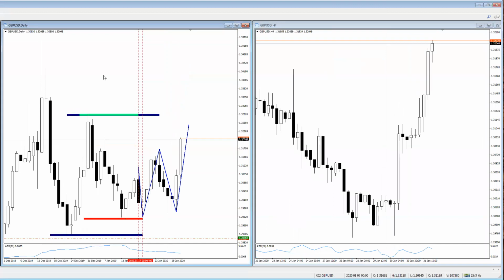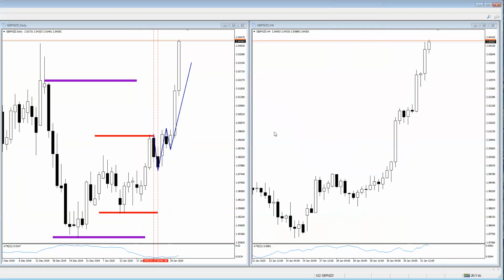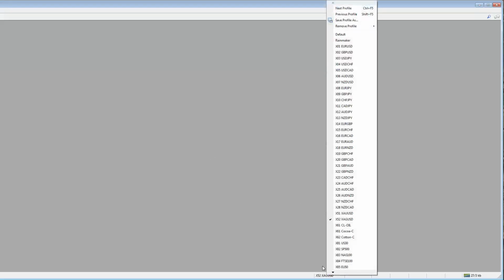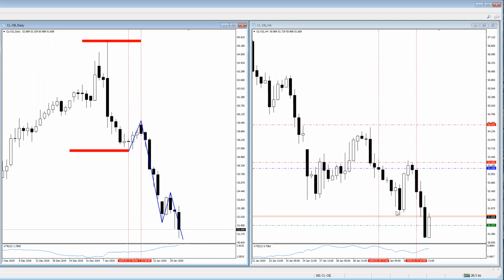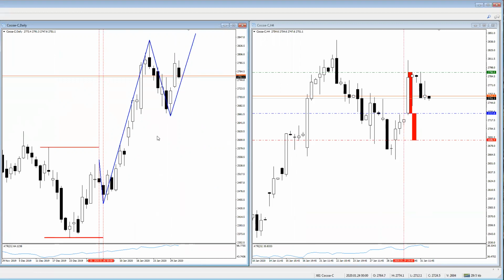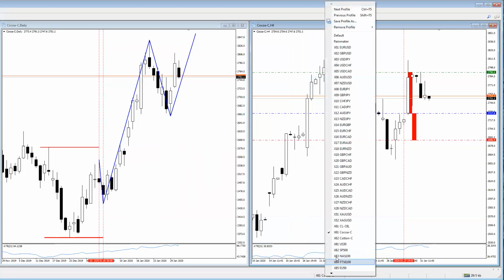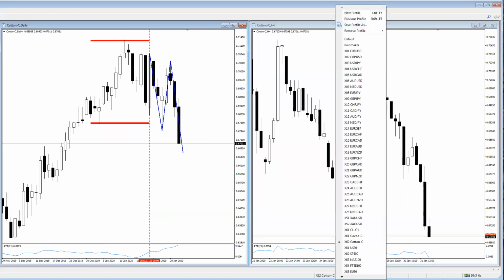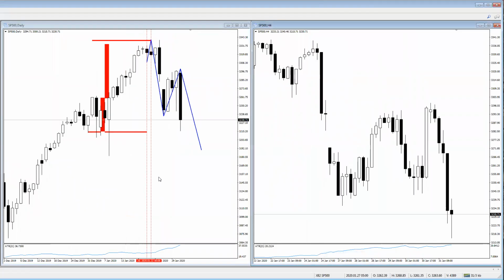20200202 2 Weekly market review